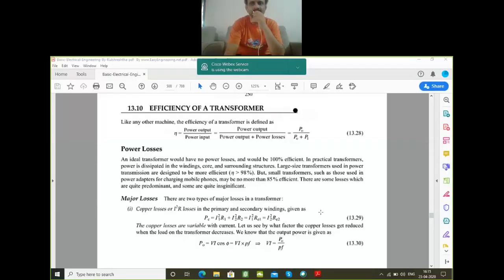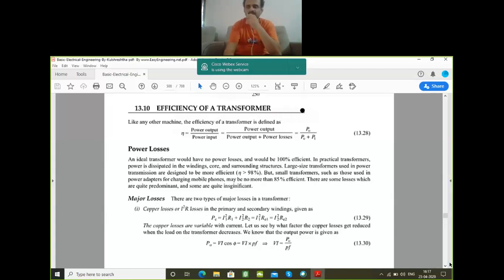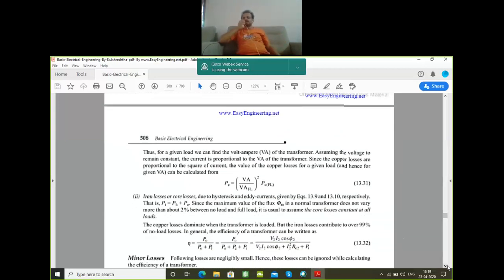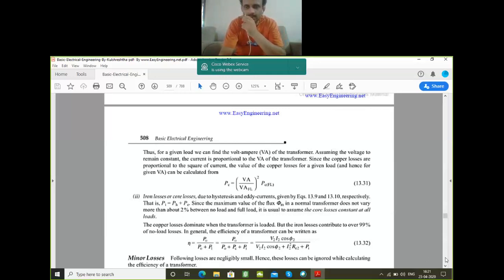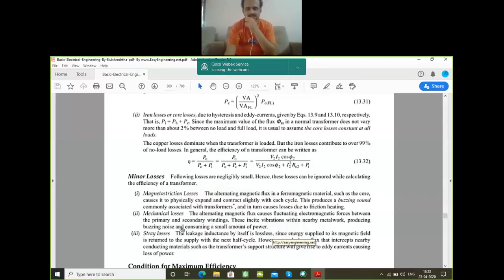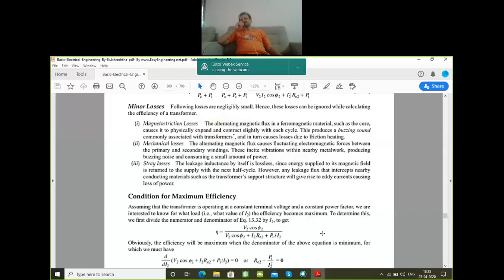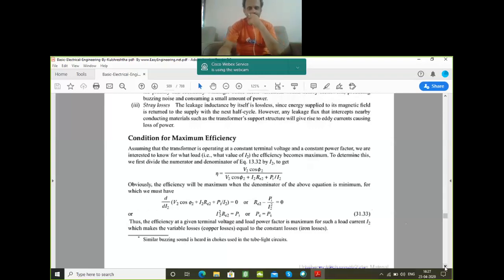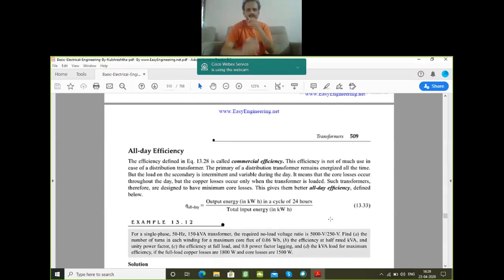vishwanath shervegar online class 17